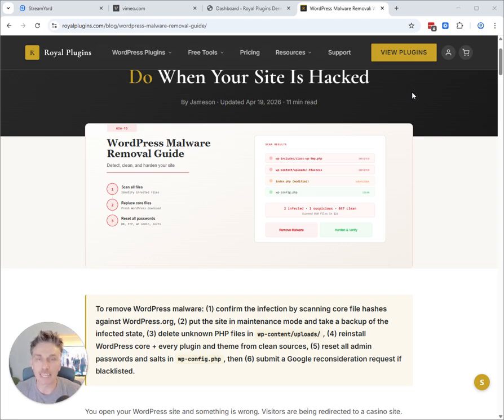6 Ways To Protect Your Wordpress Sites From Malware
WordPress powers over 40% of the web, which makes it the #1 target for malware, brute-force attacks, and malicious redirects. In this video we break down 6 practical ways to protect your WordPress site from malware — no fluff, no paid "security suites" required.

Whether you're running a single blog or managing client sites, these are the same hardening steps we use across every site built with Royal Plugins.

In this video I cover 10+ basic ways to harden your wordpress site, things you can do today to dramatically improve your website security.

Two wp-config.php hardening lines. Drop in:                                                                                                          define('DISALLOW_FILE_EDIT', true);                                                                                                                     define('XMLRPC_ENABLED', false);